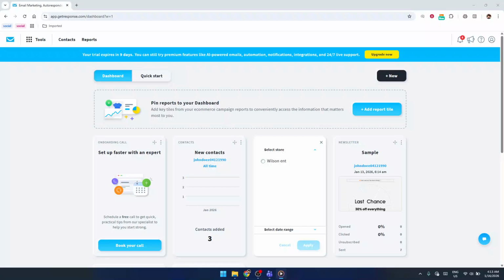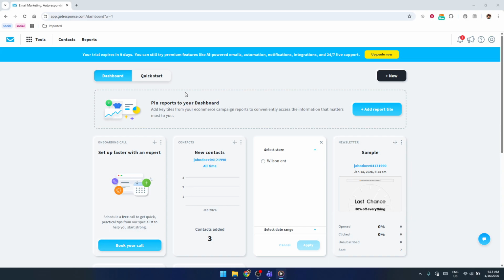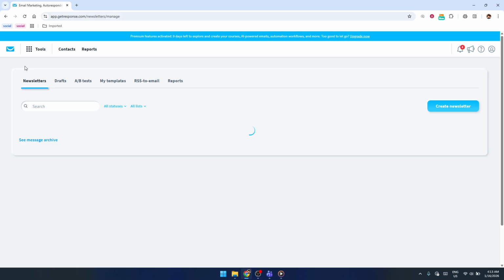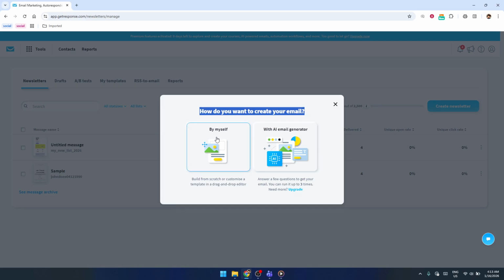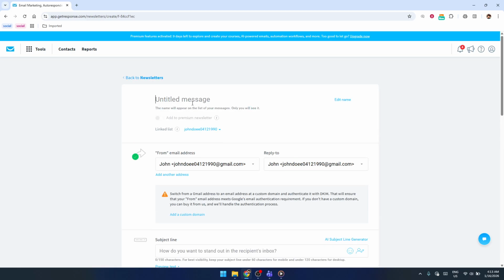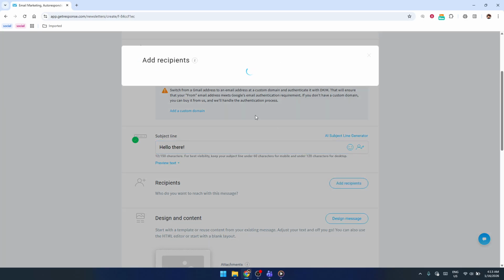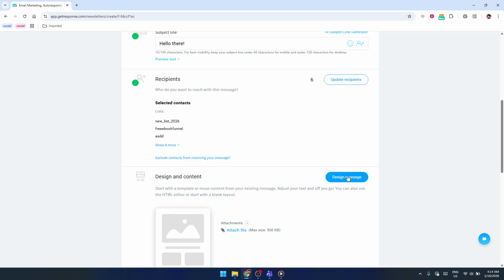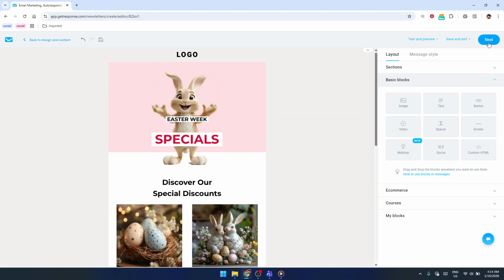How To Use Getresponse [2026 Guide]